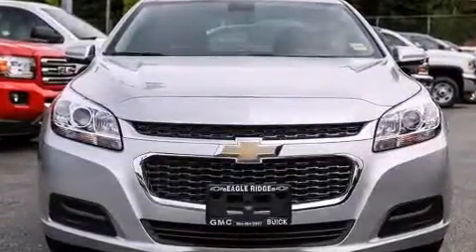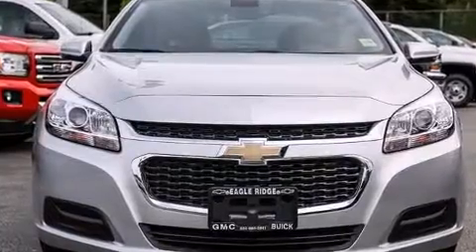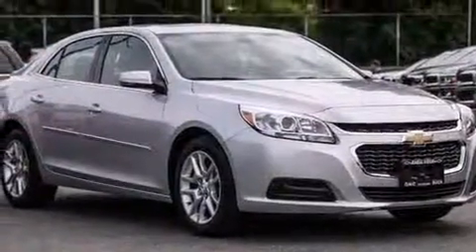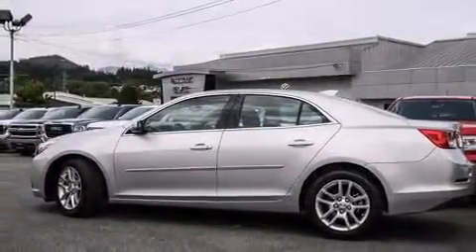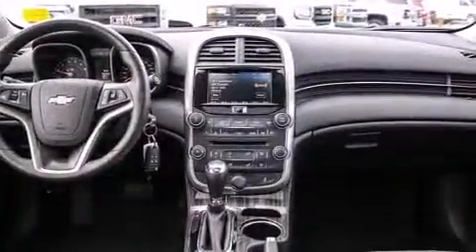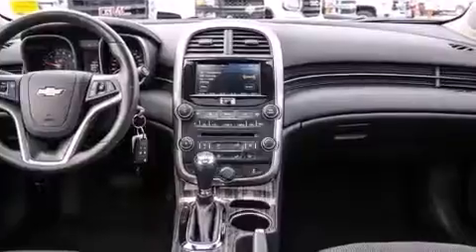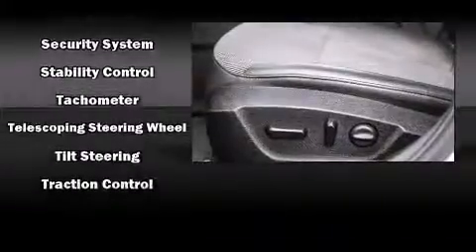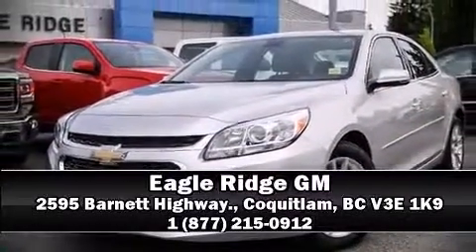2015 Chevrolet Malibu 1LT sunroof & backup camera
2595 Barnett Highway.

The 2015 Chevrolet Malibu. This 4 door, 5 passenger sedan has not yet reached the 20,000 kilometer mark! It features an automatic transmission, front-wheel drive, and a 2.5 liter 4 cylinder engine. A wealth of standard features means that you no longer have to sacrifice. Like power windows, mirrors, and seats, delay-off headlights, a tachometer, variably intermittent wipers, a trip computer, an outside temperature display, front bucket seats, and 1-touch window functionality. Premium sound drives 6 speakers, providing you and your passengers a sensational audio experience. Chevrolet also prioritized safety and security with features such as: traction control, brake assist, a panic alarm, onStar, and 4 wheel disc brakes with ABS. Comprehensive safety includes row curtain airbags and stability control. This vehicle has achieved Certified Pre-Owned status, by passing Chevrolet's rigorous certification process. You will have a pleasant shopping experience that is fun, informative, and never high pressured. Please don't hesitate to give us a call.